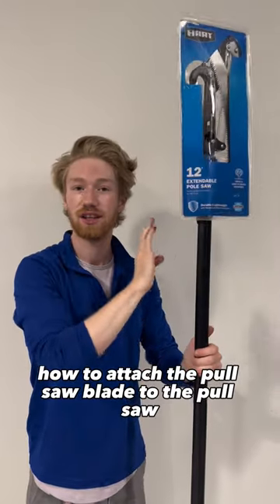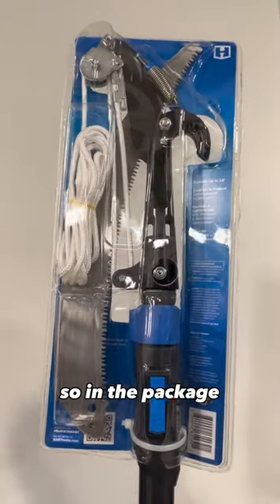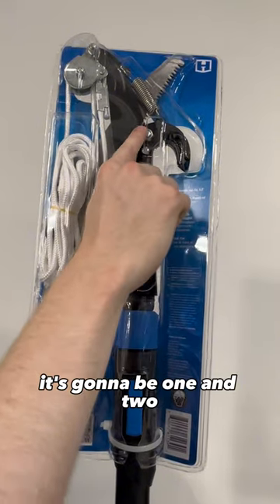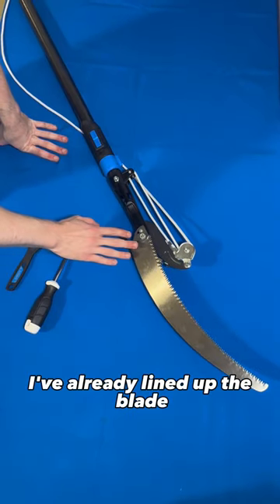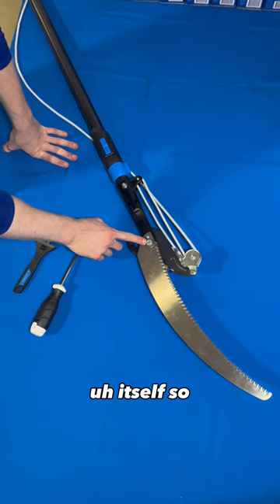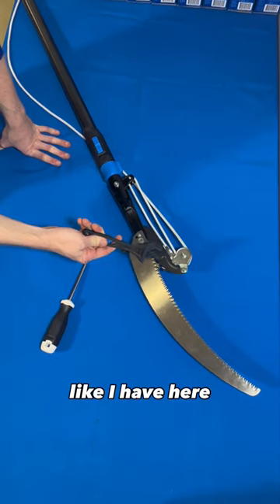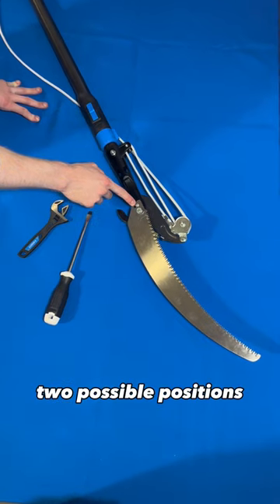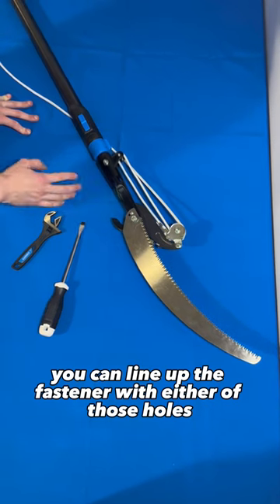How to change the blade on HART's 12' Extendable Pole Saw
How to change the blades on HART's 12' EXTENDABLE POLE SAW HHGCPSP2

Available at @Walmart.